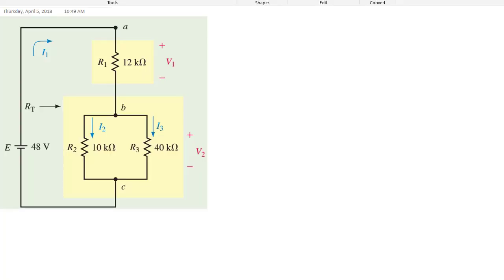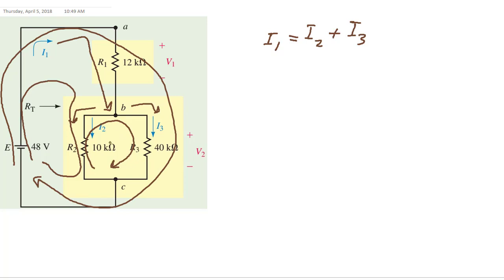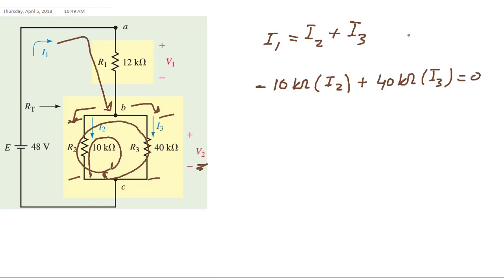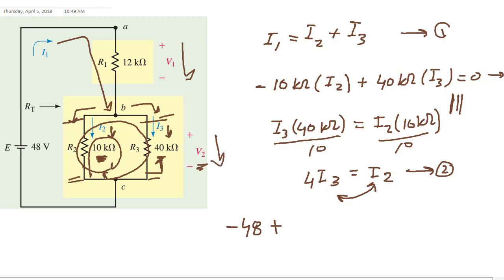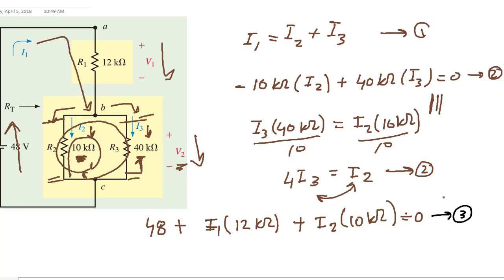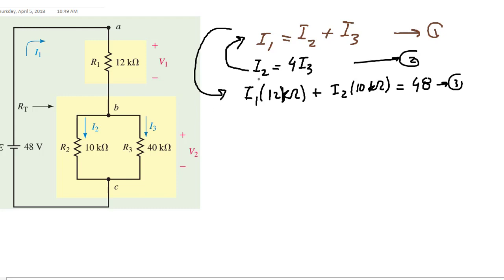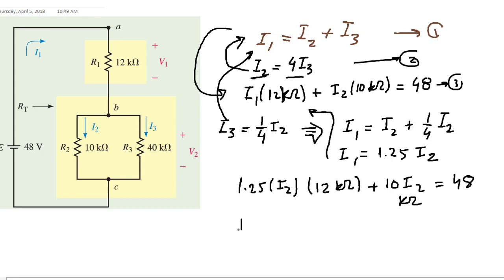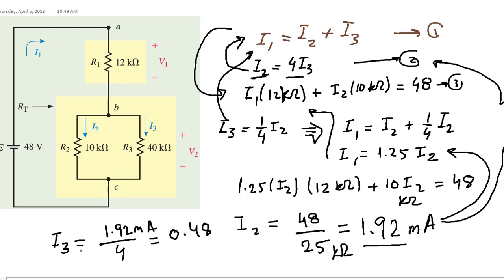simple circuit problem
Simple circuit problem and solution.